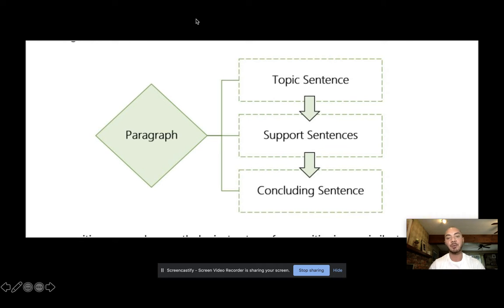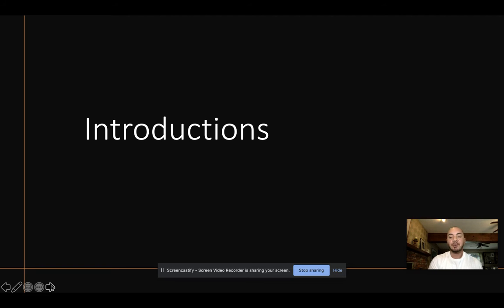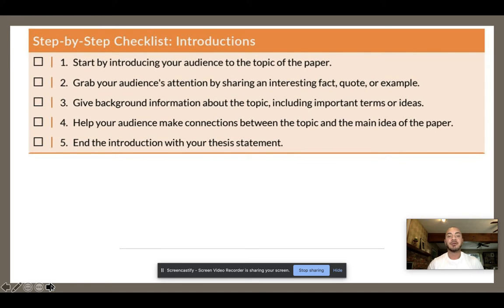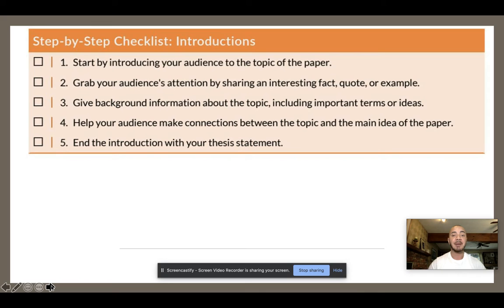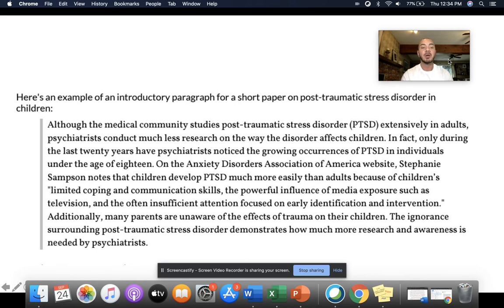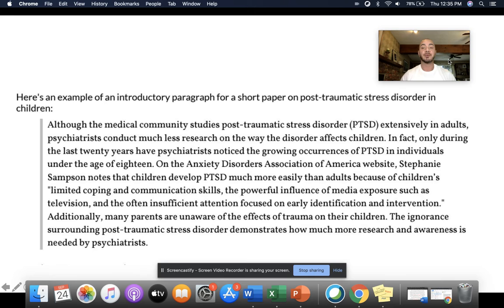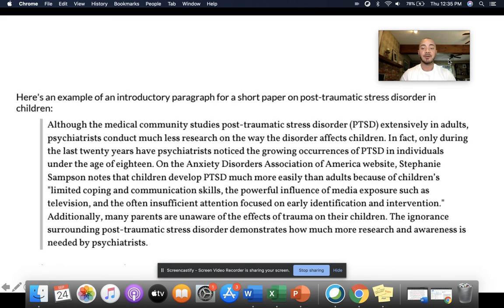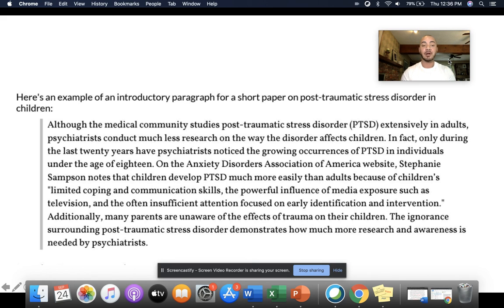Using Paragraphs Effectively Part 1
This video discusses how to use paragraphs effectively in essay writing. This first video focuses on introductory paragraphs. The information used in this presentation comes from the Foundations of English textbook. This video has been created for a community college English 091 course.